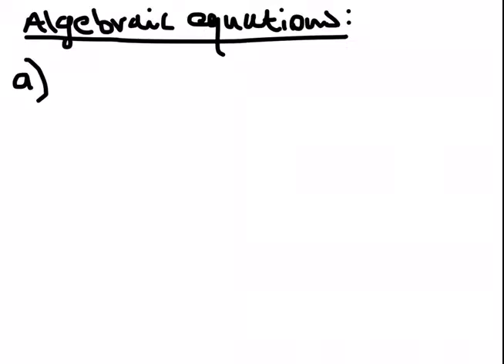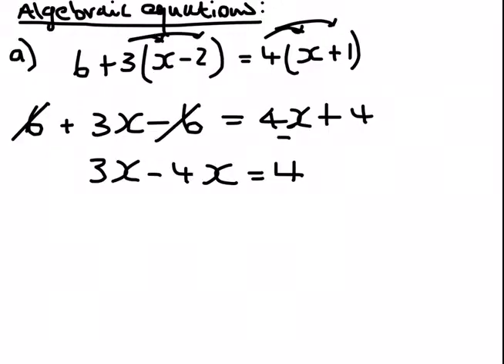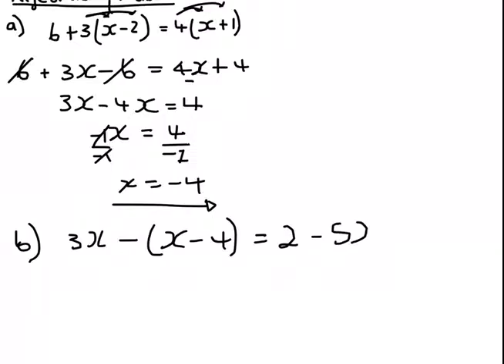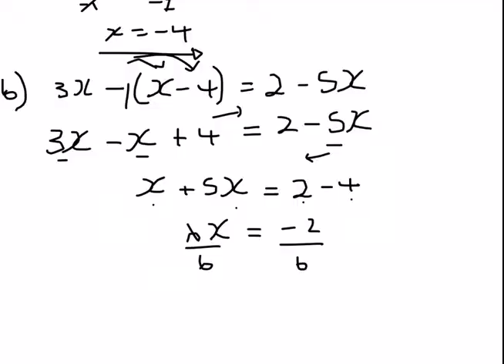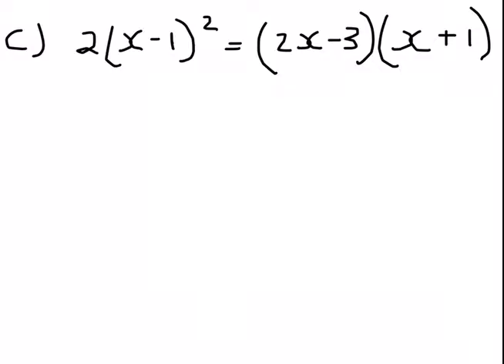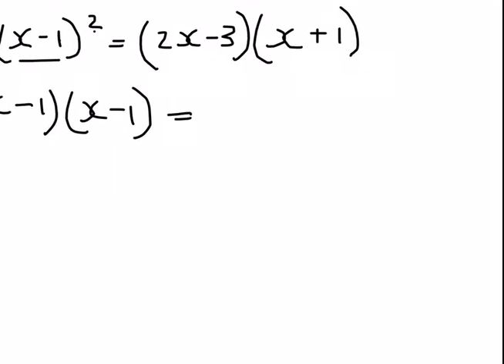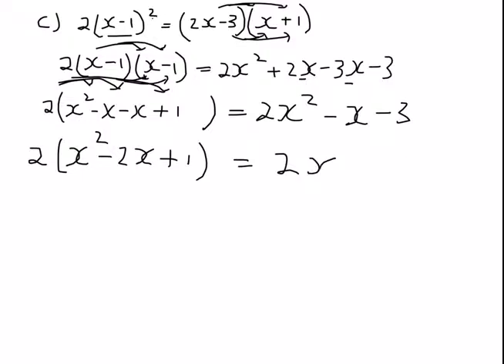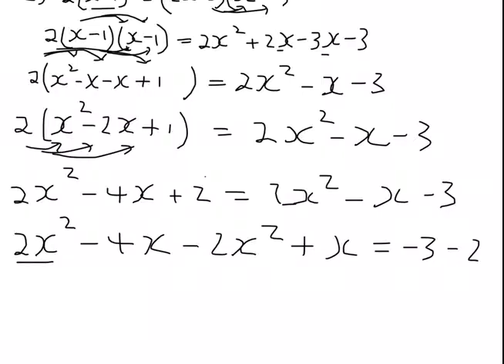Lesson 2 Algebraic equations